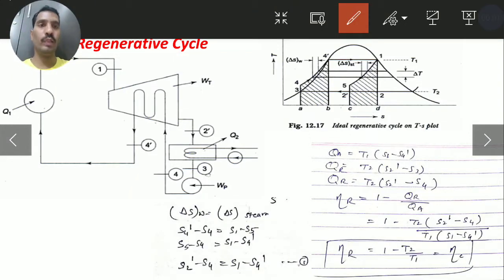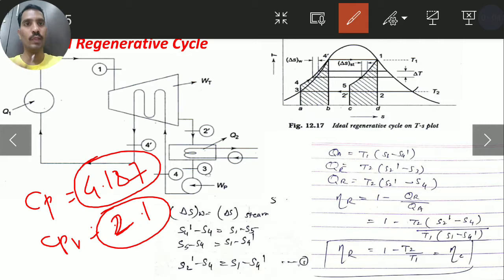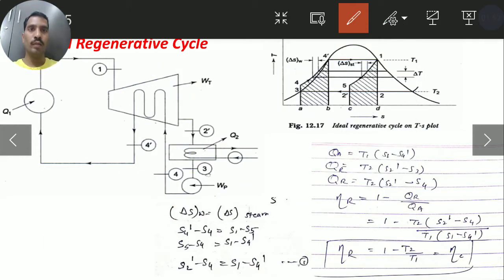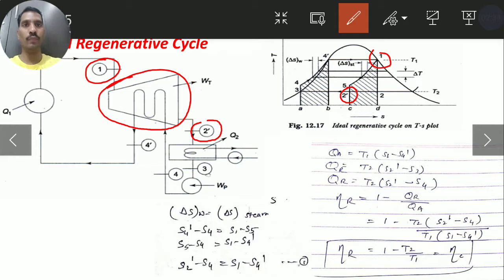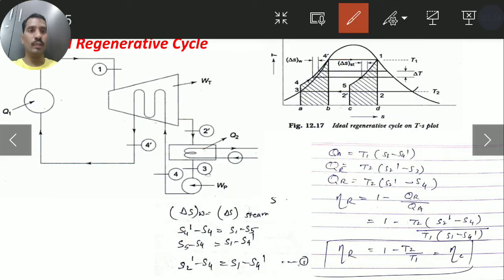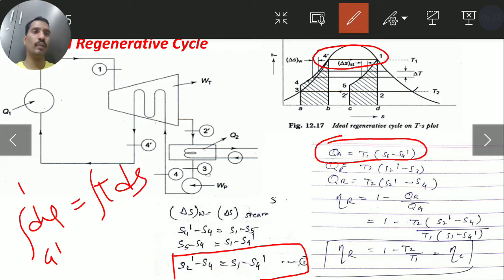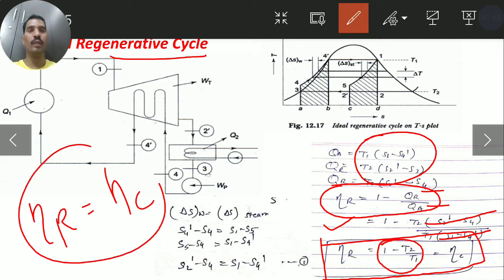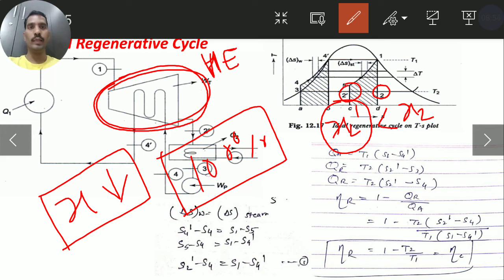1.9 Ideal Regenerative Rankine Cycle